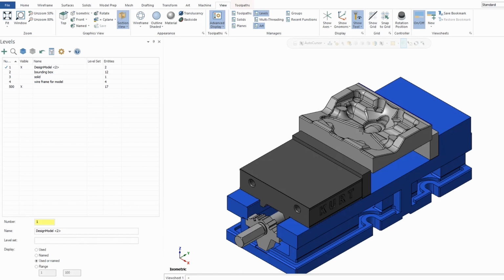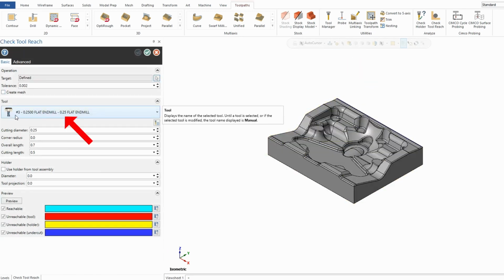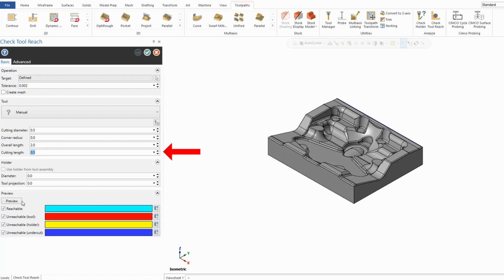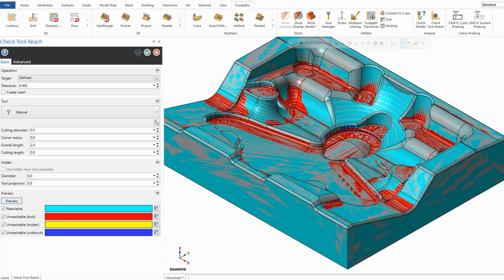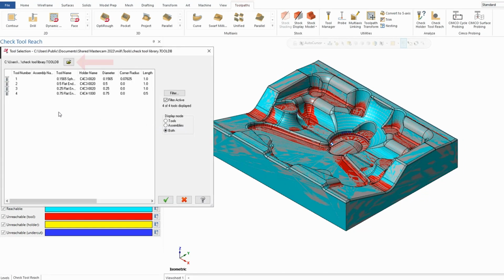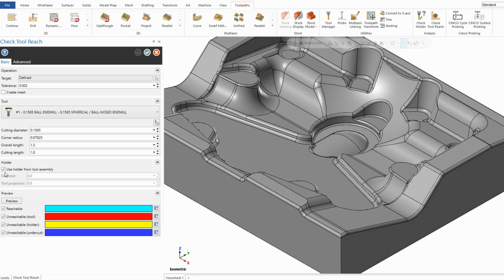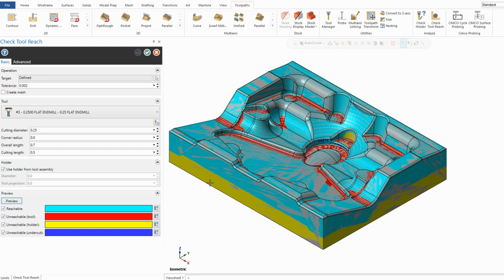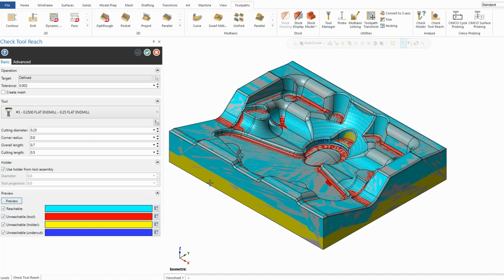Check Tool Reach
The MasterLab Studio @ ProtoTek Presents Another Cool Feature of Mastercam